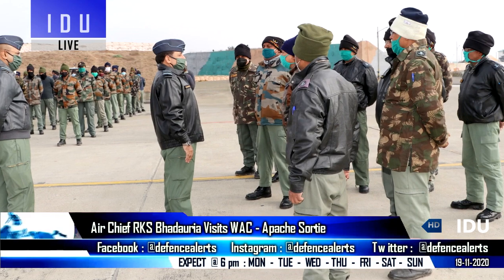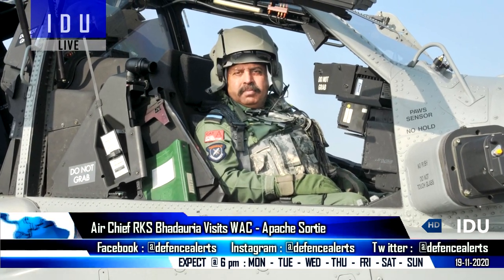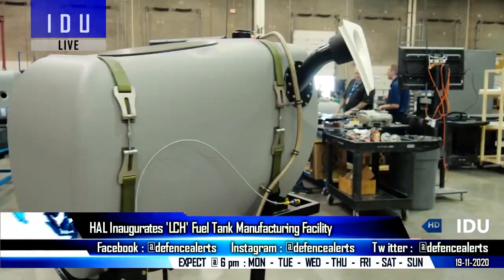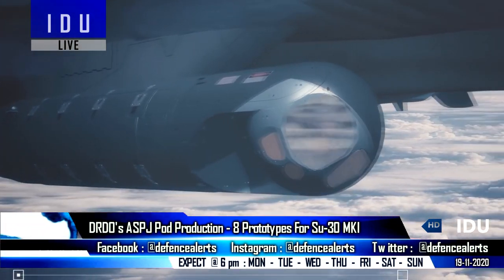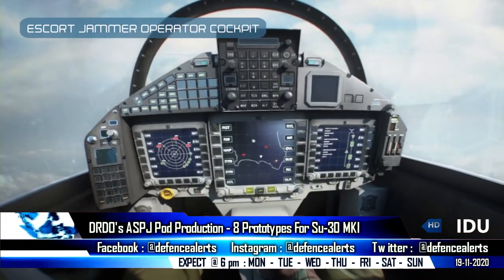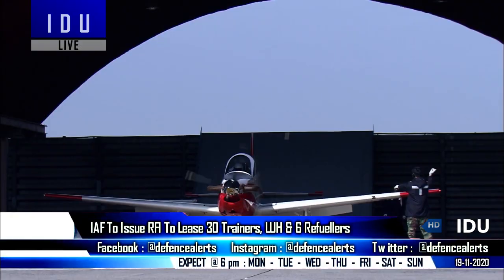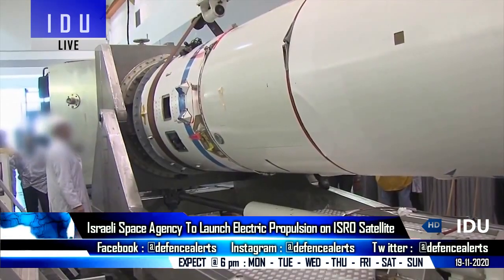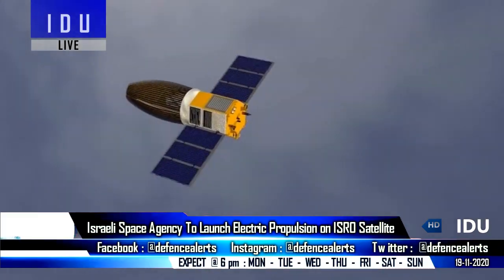Indian Defence Updates : Su-30 ASPJ Pod Production,LCH Fuel Tank Facility,30 LUH & Trainer Lease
1. IAF Chief Air Marshal RKS Bhadauria visits Western Air Command, Conducts Apache Sortie.
2. HAL Inaugurates LCH Fuel Tank manufacturing facility.
3. DRDO’s New ASPJPod for fighter jets set for production. 8 prototypes to start trials on Su-30MKI.
4. IAF for short-term leasing of 30 trainer aircraft, light helicopters & airbus A330 refuellers.
5. Indian Navy to lease Minesweepers Light Utility Helicopters Predator-B & other Auxiliaries.
6. Israeli agency to launch 100% electric propulsion system on ISRO satellite.